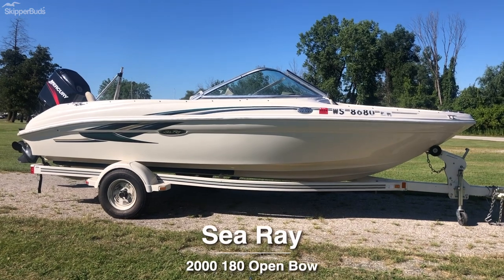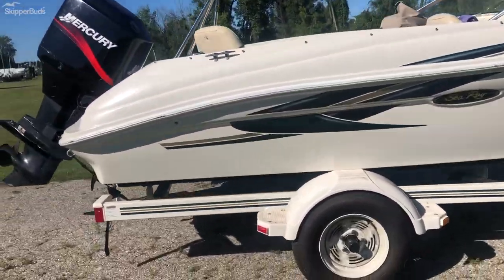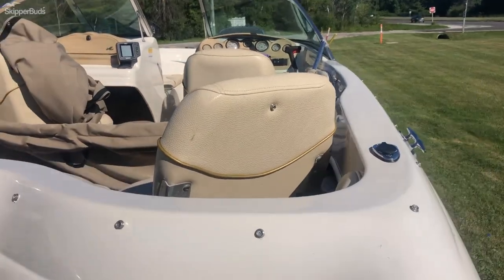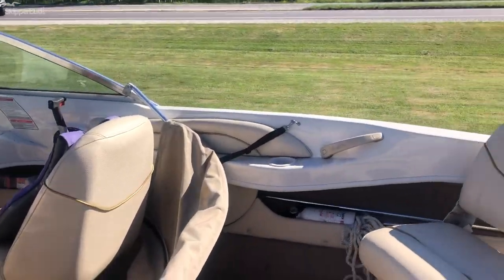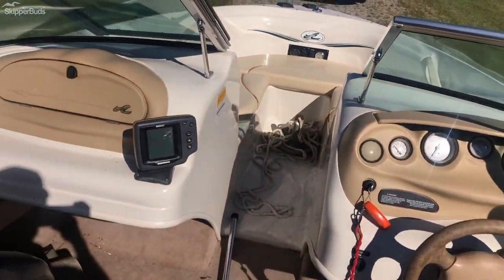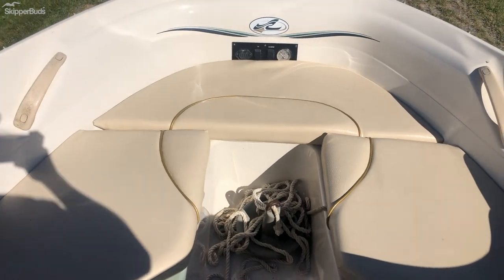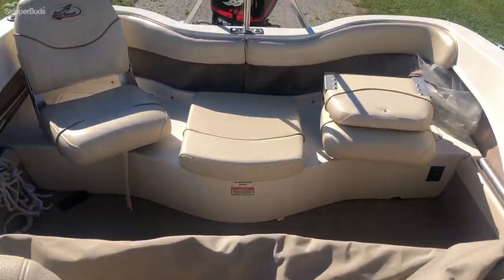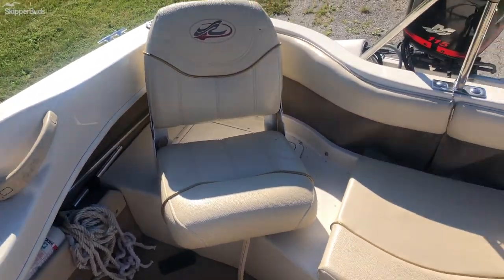2000 Sea Ray 180 Open Bow Boat Tour SkipperBud's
Great Fish & Ski Model perfect for watersports or landing the big one! Bimini top not pictured but included. Click here for more pictures and information